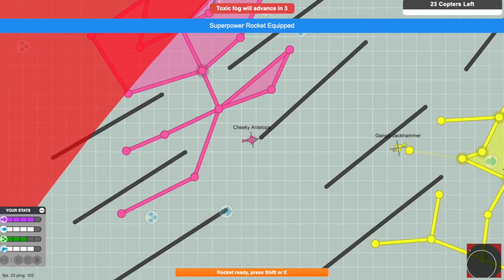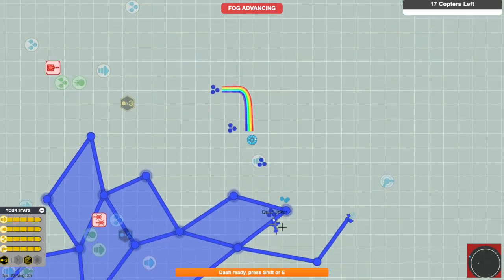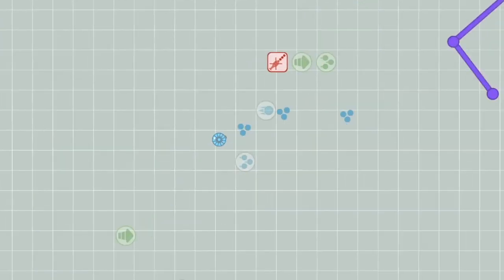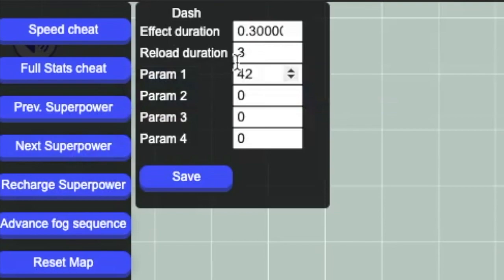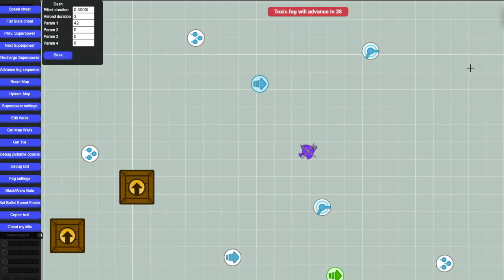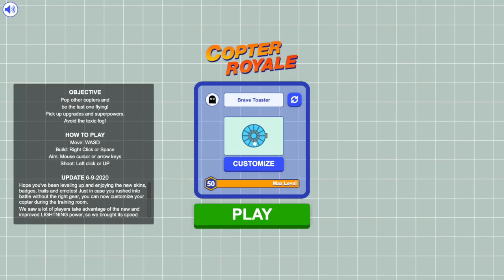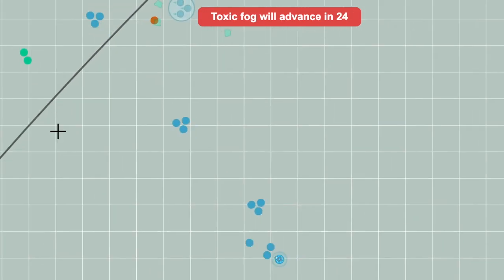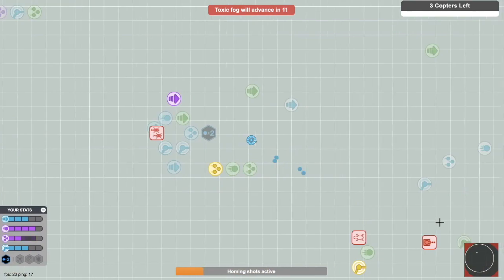Copter Royale: What's New for Season 2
Take a peek behind the scenes at the development of the newest season of Copter Royale on Coolmath Games.